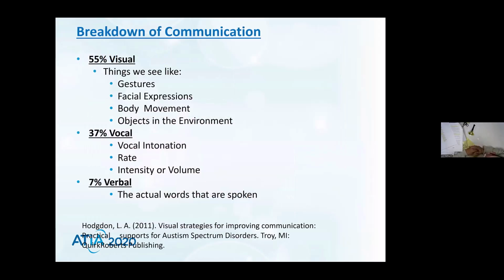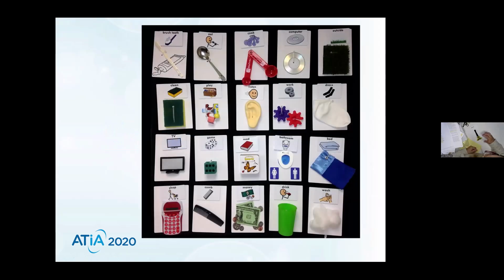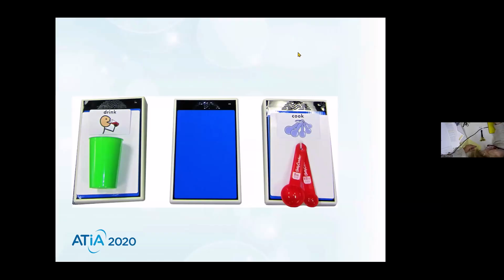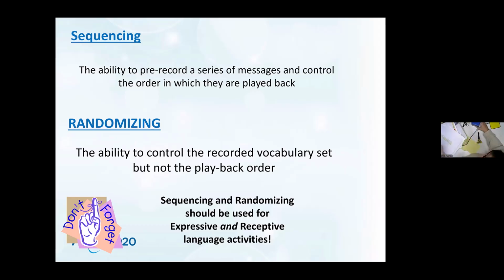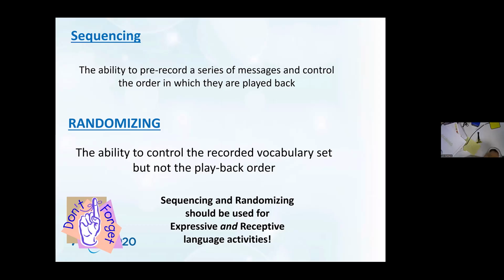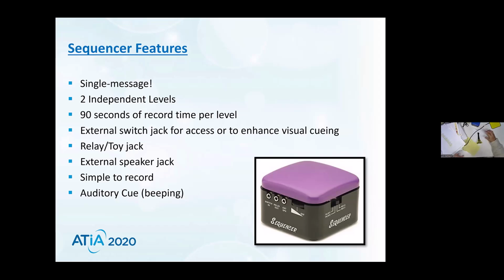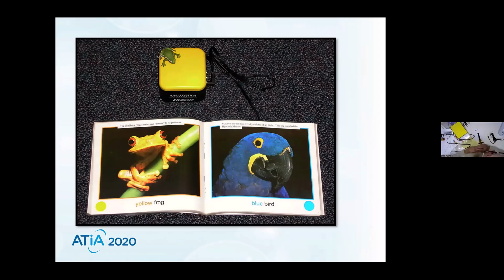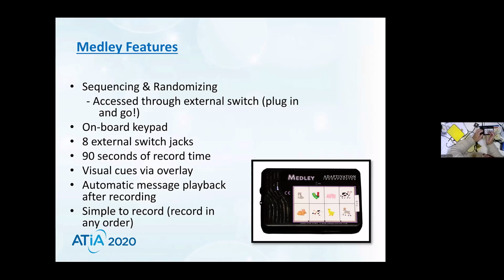12/4/24 Light Tech: Back to the Basics with Adaptivation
...with Lori Dahlquist and Jonathan Eckrich.
With the fast-paced, ever changing world of technology, it is important to remember that simple technology can be appropriate for the students you serve. This session will focus on the Sequencer, Randomizer, and Medley along with a variety of switches. If you are new to the area of assistive technology, come and learn about Adaptivation’s line of communications aids. If you are currently familiar with our products, attend this session to refresh your memory about new and sometimes forgotten features that increase the versatility of these products. We will also show ways to incorporate the technology into fun and functional activities that can be used at school, home, and play.